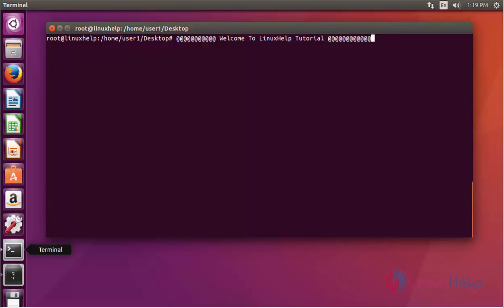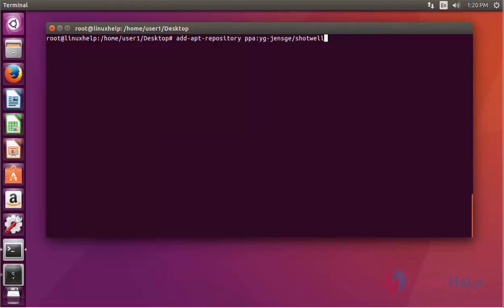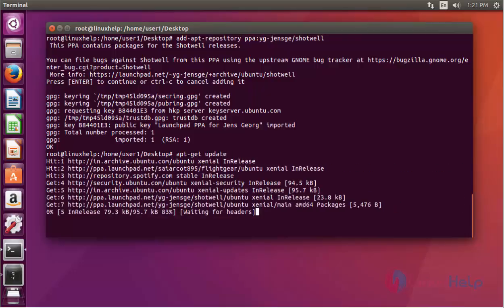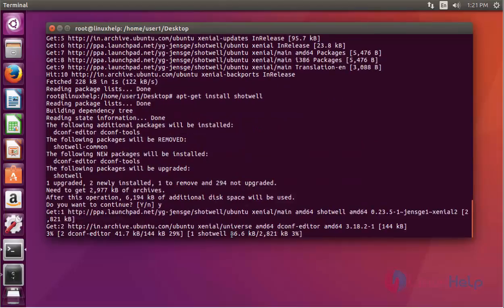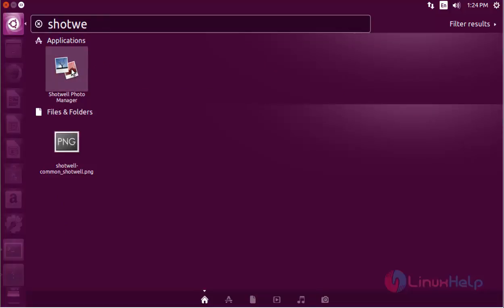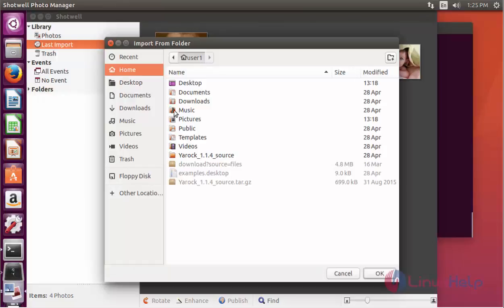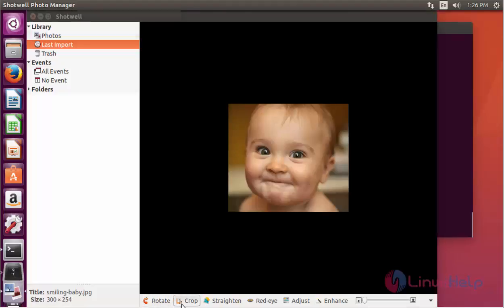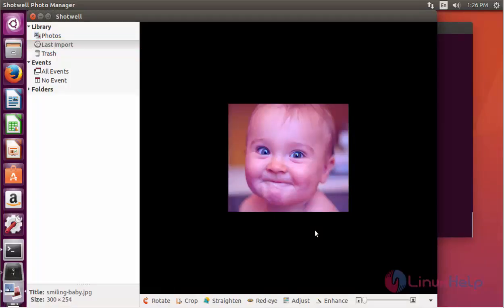How to install Shotwell Photo Manager in Ubuntu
This video explains how to install Shotwell Photo Manager. It is an open source, image organizer designed to provide personal photo management.